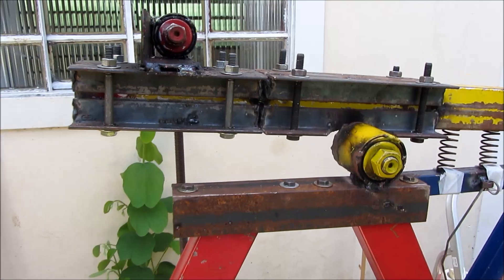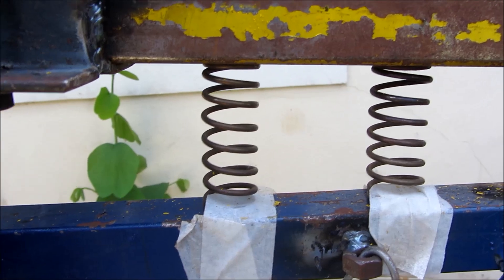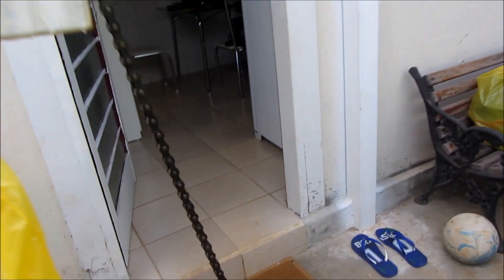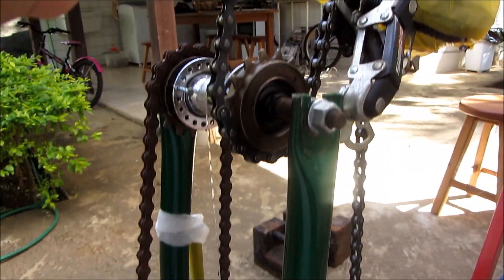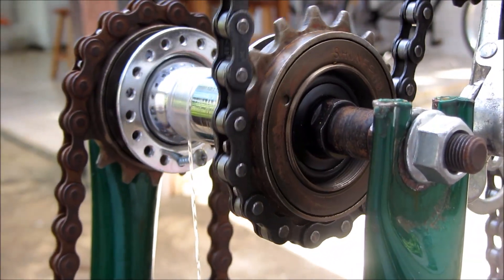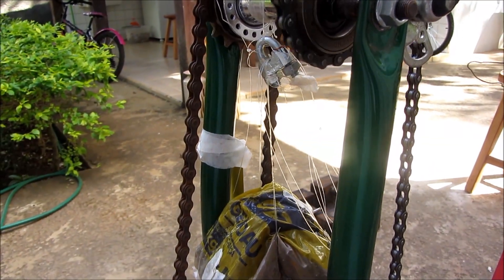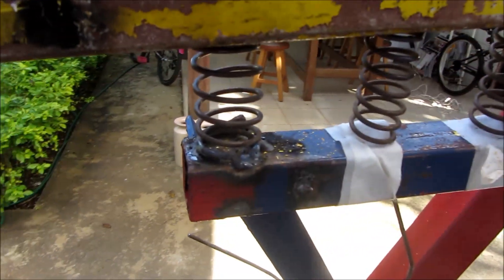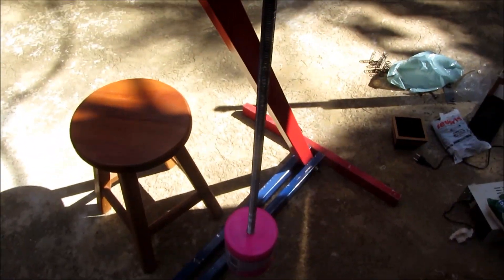1- Milkovic Two Stage Oscillator Pendulum - Overview of the machine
Even though claimed as an overunity machine, this machine shows that, unfortunately, laws of physics still applies very well to this machine.
Potential energy of the pendulum is, indeed, transferred to the load mass, but with a common terrestrial loss, as with all other machines that exist. As a result, more energy is needed to restore the height of the pendulum.
The difference in my machine is that it does not use the same load mass accelerated with gravity to push the springs and use the restoring force to push the lever back up again, as the ones used by Mr. Milkovic.
This load mass is taken out of the equation when the lever reaches it's highest point. This was the only way I thought of measuring effectively the potential energy that the pendulum actually transfers into energy.
It seems, and, unfortunately, only seems that the work you do is less than the output work that the system does.
I can compare this system with a lever chain hoist: at the end you raised 2 tons with a little effort.